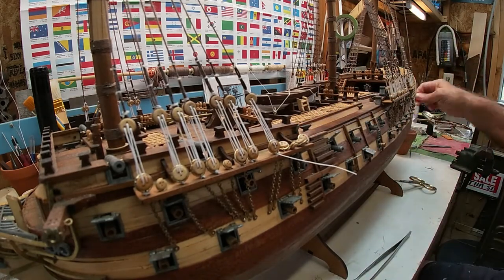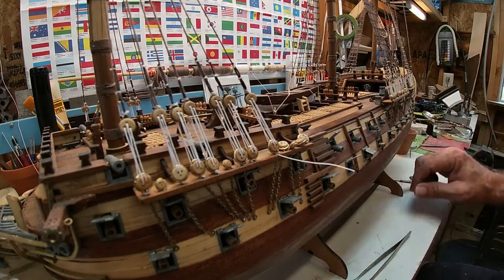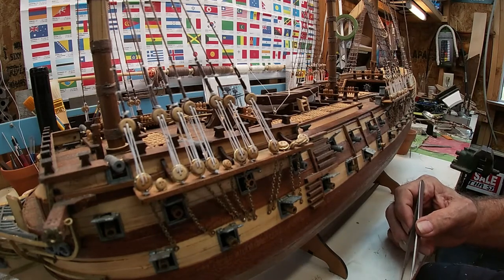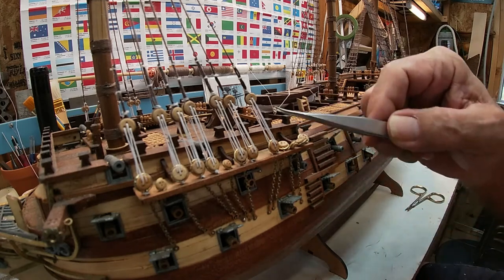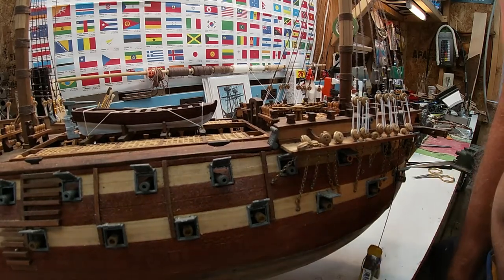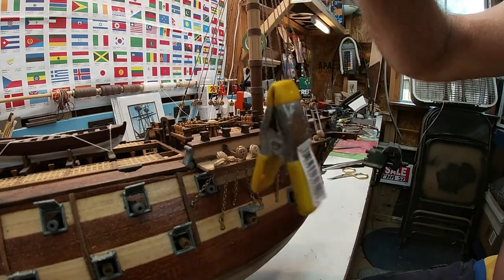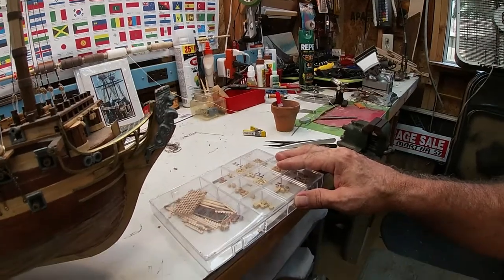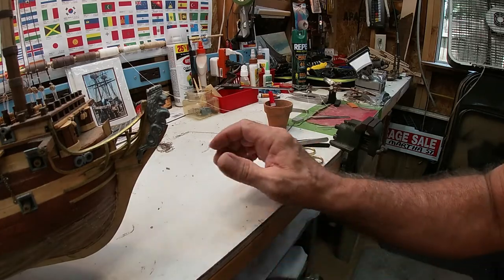Wooden Model Ship vlog # 43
I'm Back ! after months of other projects and COVID19 we are going to work on the ship.